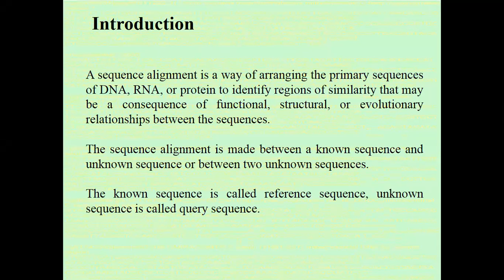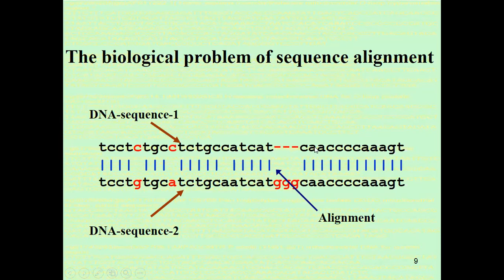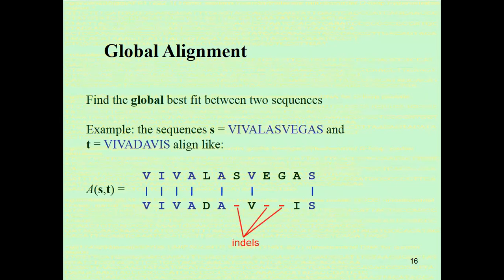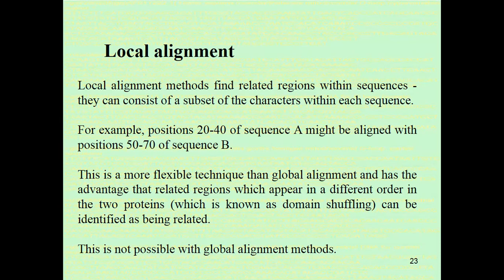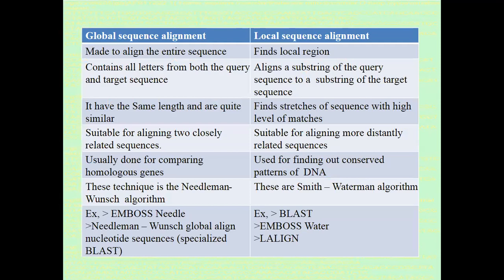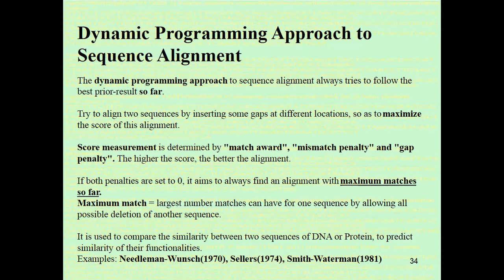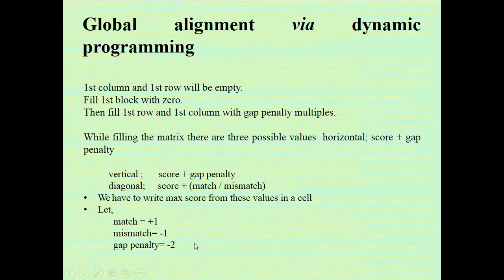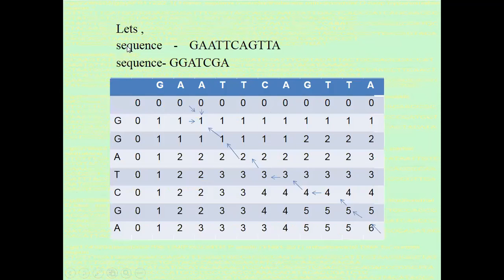Local and Global sequence alignment 1/2 by Dr Sheikh Arslan Sehgal 27042021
Local and Global Alignment sequence alignment by Dr Sheikh Arslan Sehgal 27042021
Local alignment, global alignment, semi global alignment, needleman wuntch algorithm, smith waterman algorithm, dynamic programming,